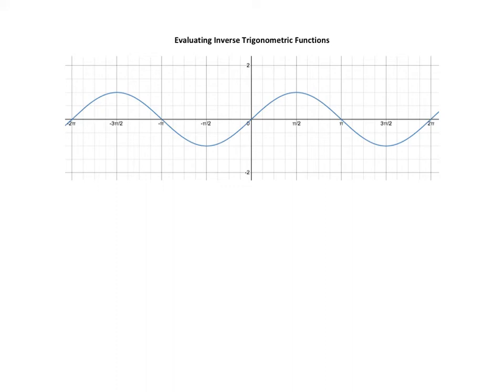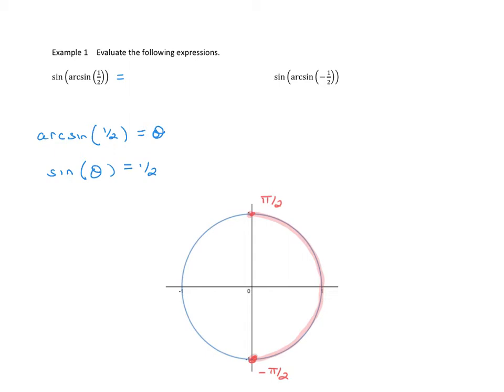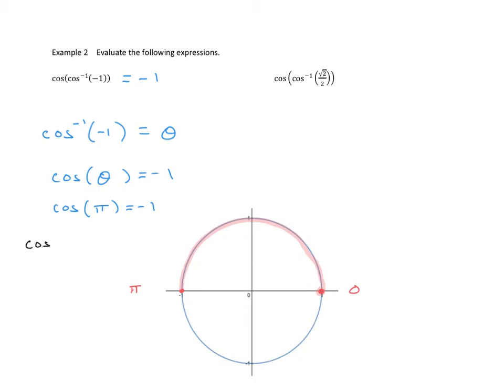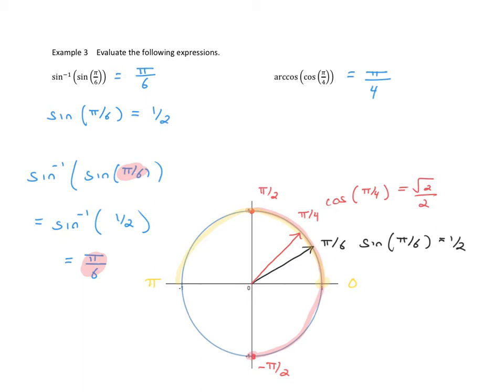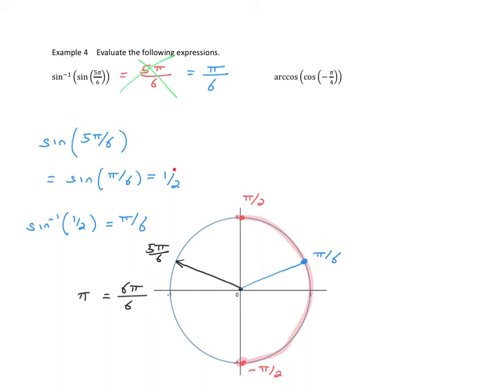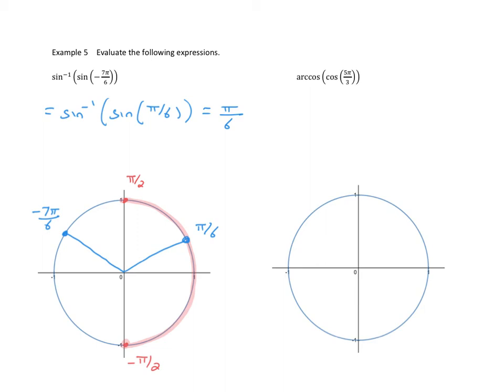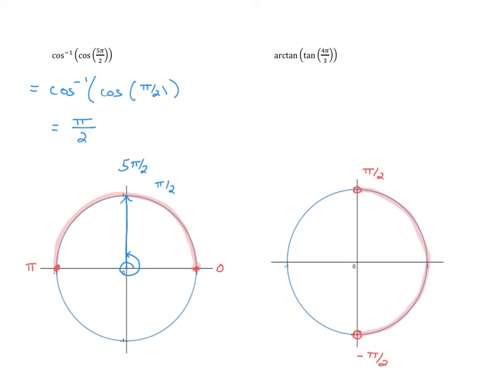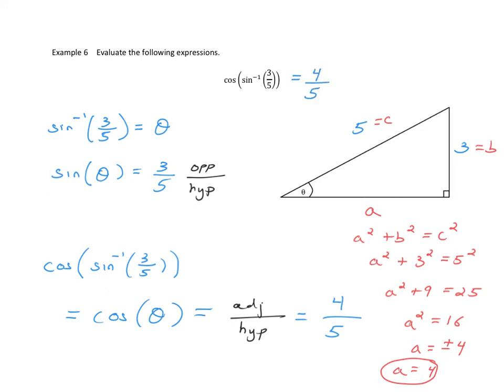MTH 108 Lesson 4.7 Part 2